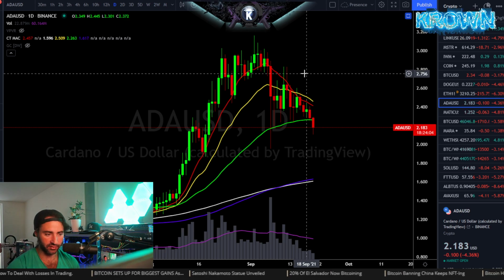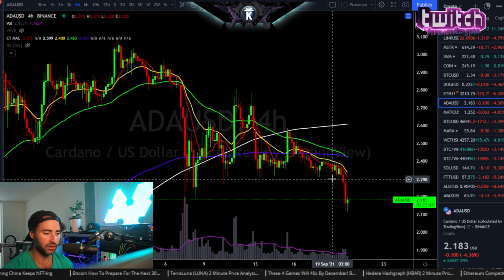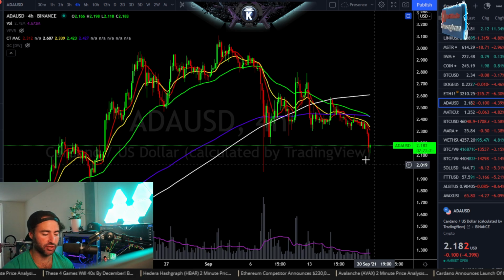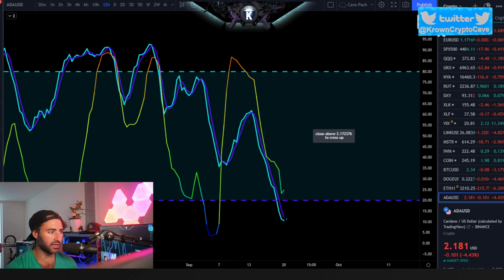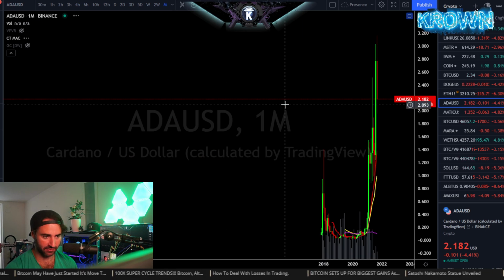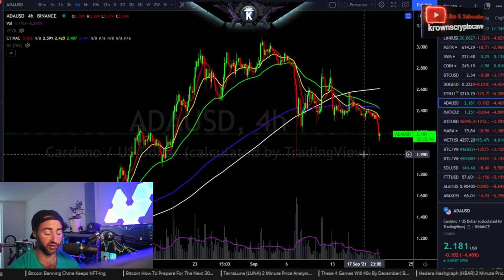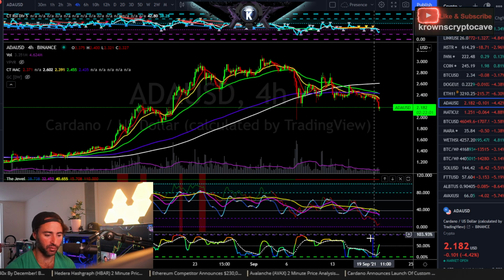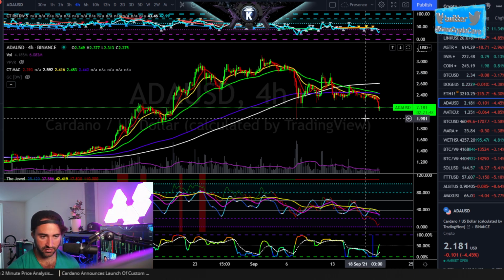Cardano (ADA) 2 Minute Price Analysis & Prediction September 2021.